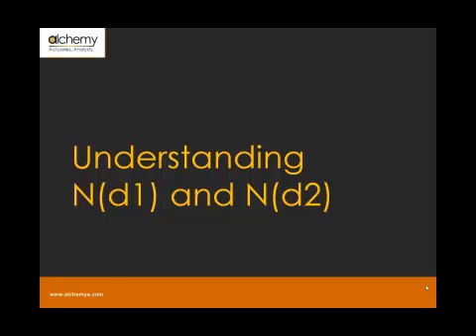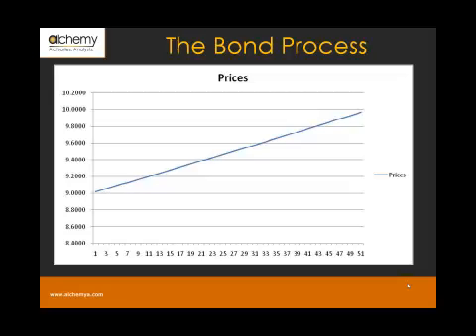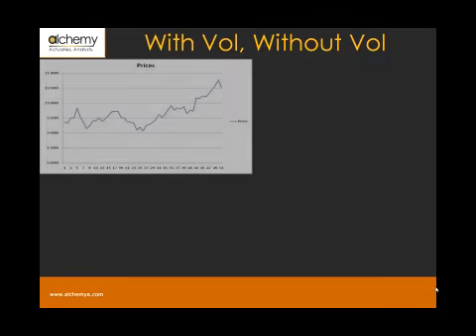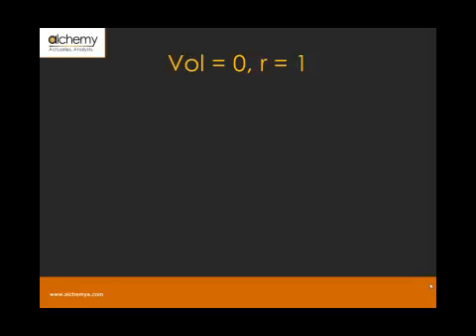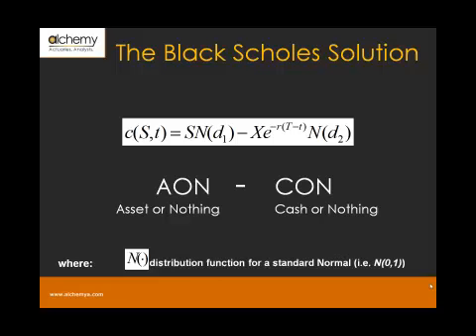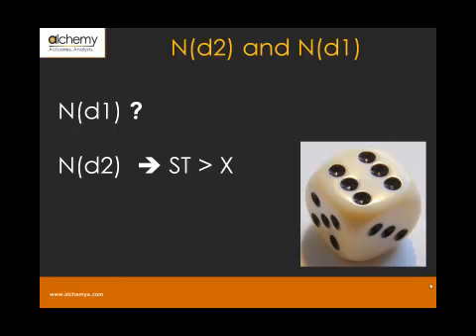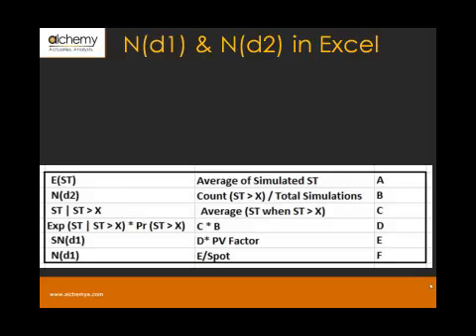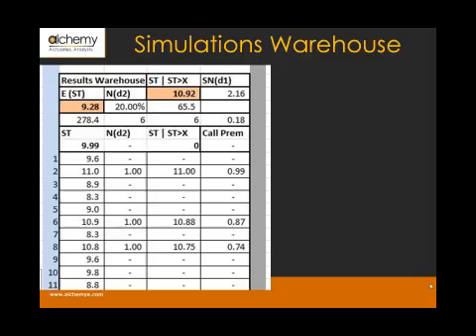Black Scholes, N(d1) and N(d2), Monte Carlo Simulator -- Theory and Model Review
The risk training course for understanding risk adjusted probabilities of the Black Scholes equation, N(d1) and N(d2), begins with a power point presentation of the theory setting the foundation for appreciating the difference between N(d1) and N(d2). We start with the Black Scholes European call option formula and move on to primary elements of the underlying process behind the generator function for stock prices, drift and diffusion. We address the concept of risk neutrality and conduct various thought experiments around drift and diffusion to understand their impacts on the plot of stock prices over time. We present three interpretations of the intuition behind the Black Scholes European call option formula and then given a preliminary overview of how to create a Monte Carlo simulation model of the Black Scholes solution in Excel.